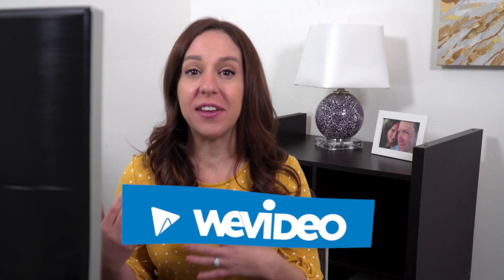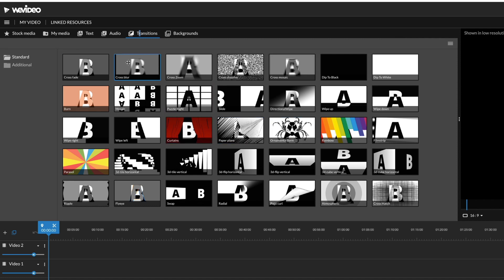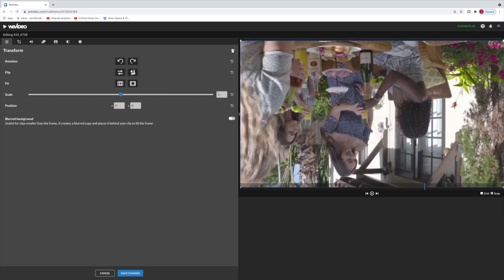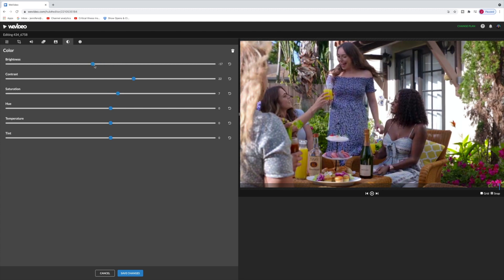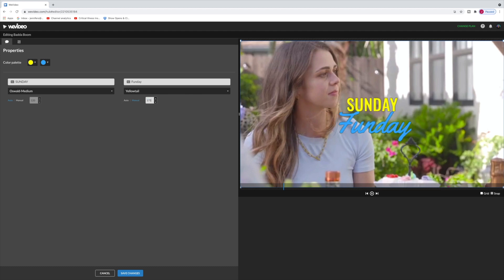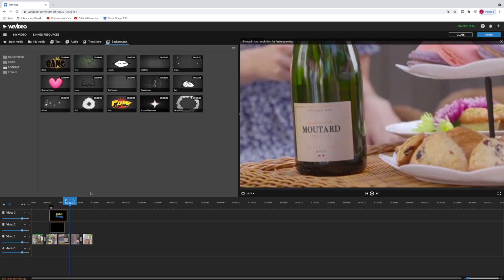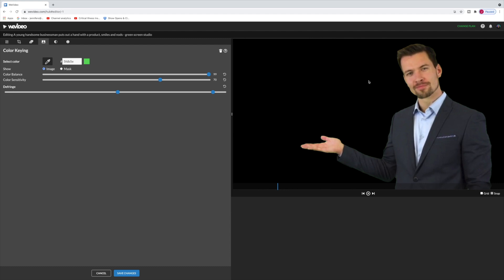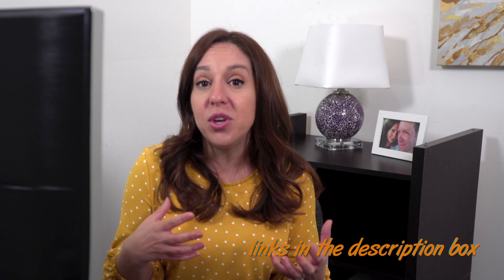WeVideo | Review and Tutorial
Get a behind the paywall look at WeVideo, a cloud based live action video editor. In this in depth review, see all the features that We Video offers and find out what I think of this platform!

00:00 Introduction
01:19 Tour of the WeVideo interface
4:30 How to upload media to WeVideo
4:44 Formatting video clips in WeVideo
9:25 Adding Text in WeVideo
11:12 Adding Transitions in WeVideo
12:11 How to use overlays in WeVideo
13:00 Adding and Editing Audio in WeVideo
15:00 How to use the Color Key in WeVideo
16:28 Finished Result
17:07 Final Review of WeVideo